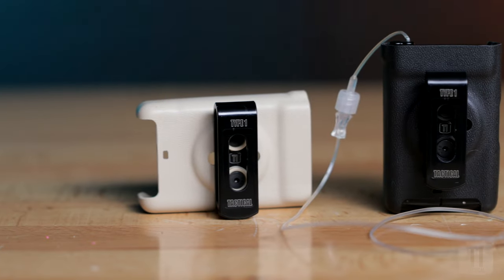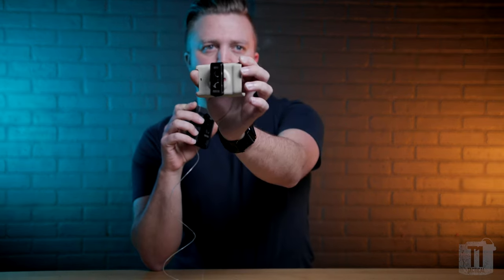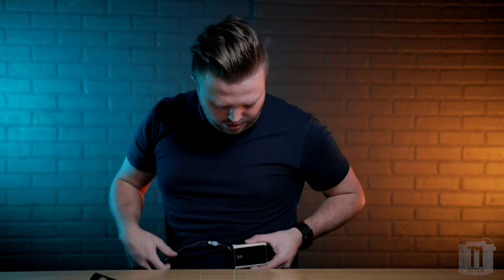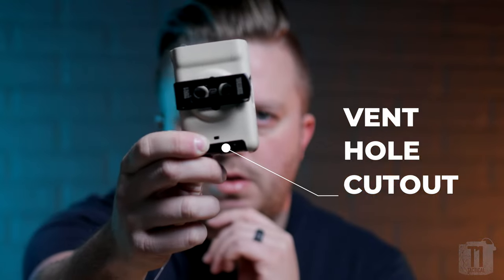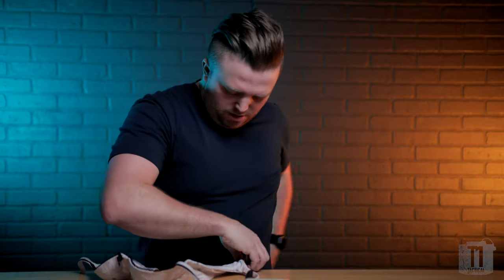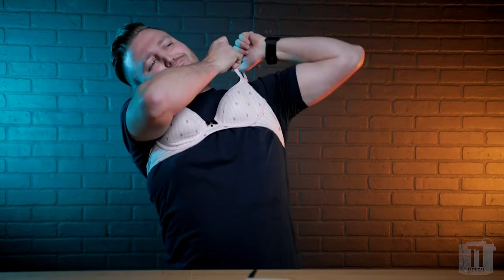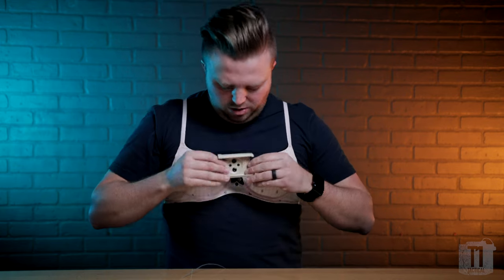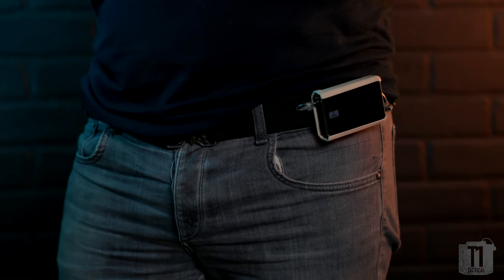The ONLY Pump Case You Need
The Stealth Holster is now Horizontal! And better yet, this makes for the perfect bra clip (so I'm told)